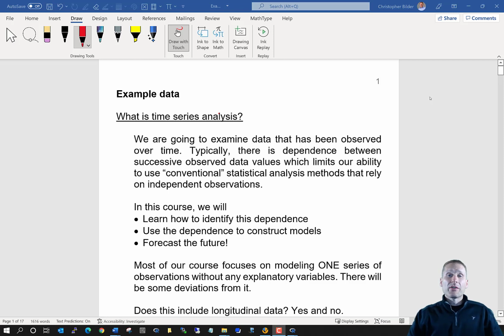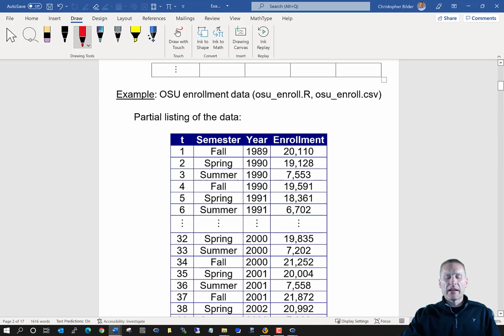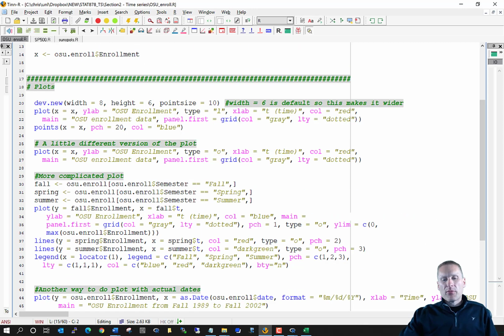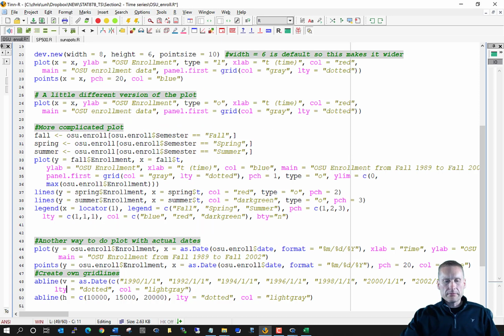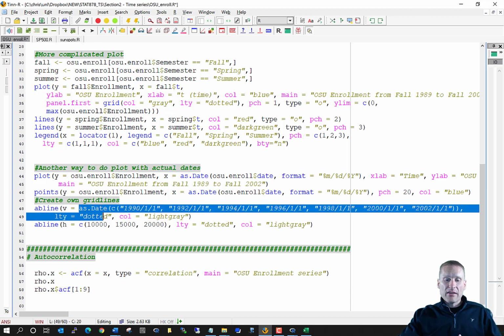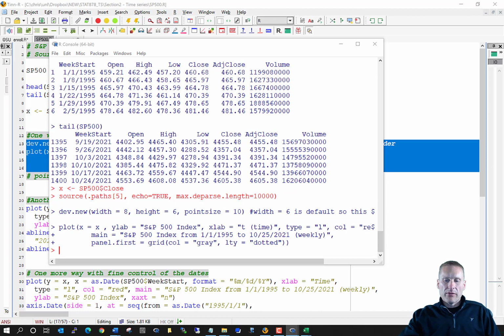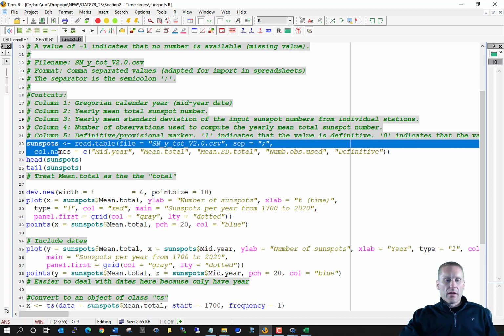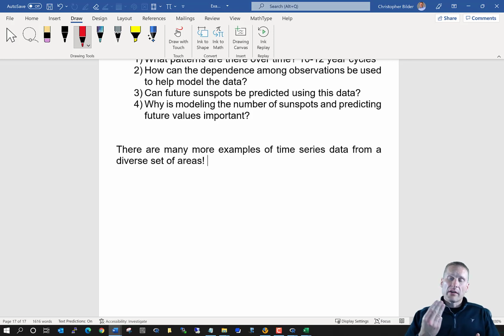Time series analysis: Basics (example data)